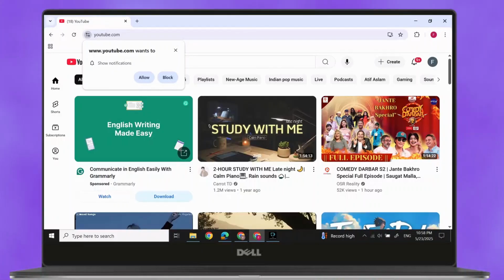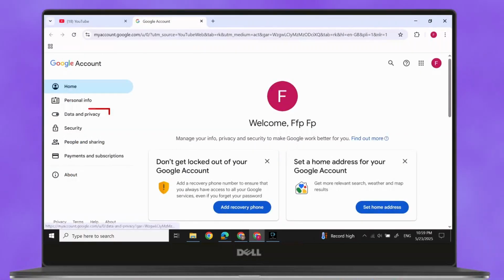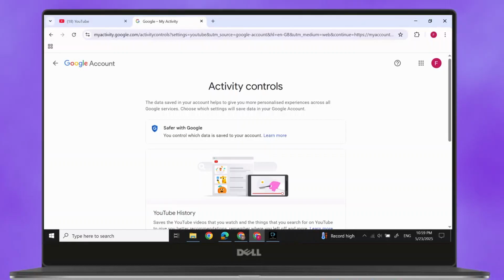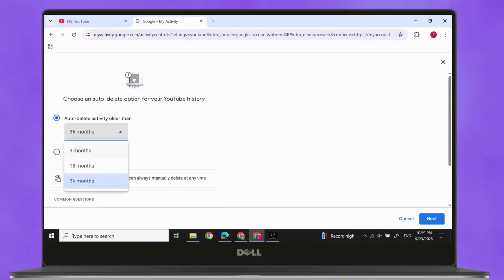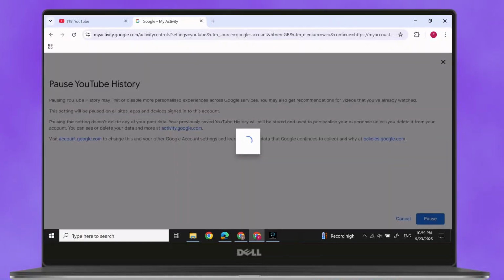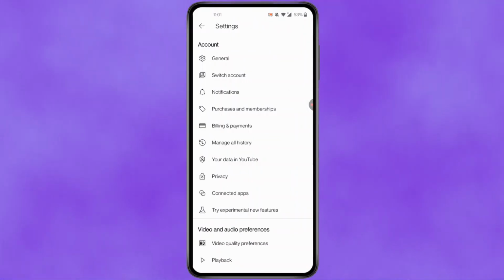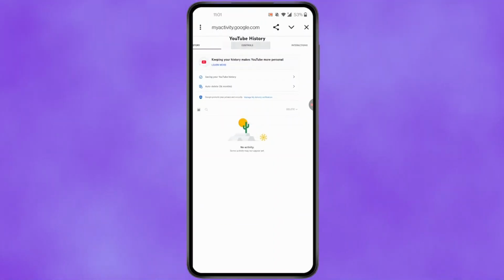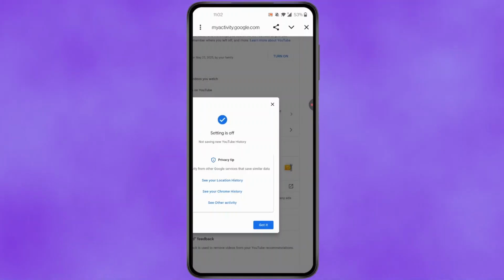How To Turn YouTube Search and Watch History Off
Welcome to our easy step-by-step guide on "How To Turn YouTube Search and Watch History Off"!
If you want to protect your privacy or stop YouTube from tracking your search and watch history, this video is perfect for you. We’ll show you how to disable your YouTube search history and watch history on both desktop and mobile devices. Learn how to manage your account settings, clear existing history, and prevent YouTube from saving your future activity. These privacy tips will help you keep your YouTube experience more secure and personalized on your terms.

What you'll learn:

How to pause YouTube search history

How to turn off watch history on YouTube

How to clear your YouTube search and watch history

How to manage privacy settings for YouTube history

Differences between pausing and deleting history

How to control YouTube activity on mobile and desktop